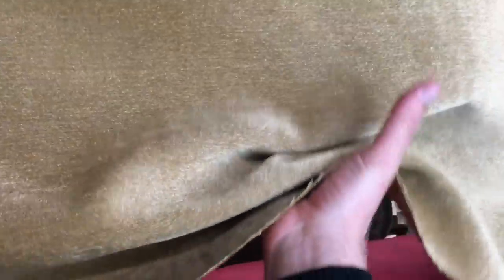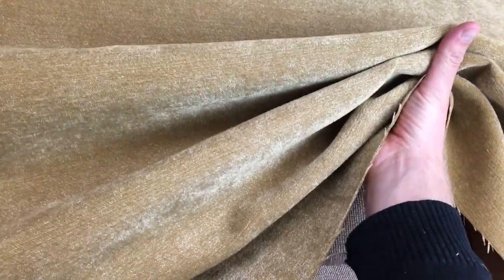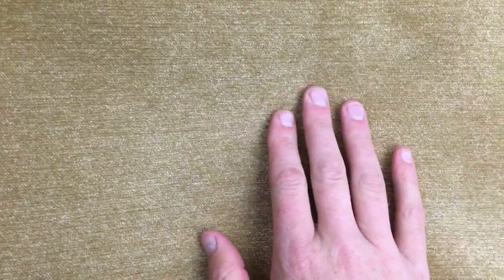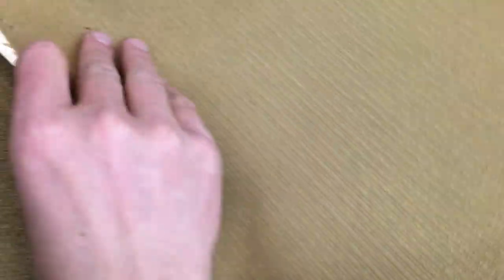Barley Green Chenille Upholstery Fabric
54 Inches Wide.